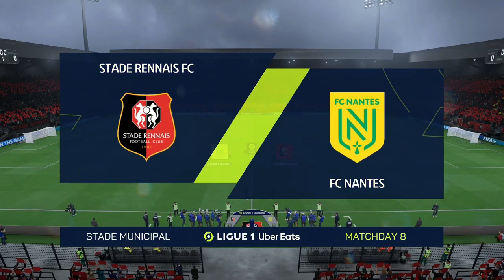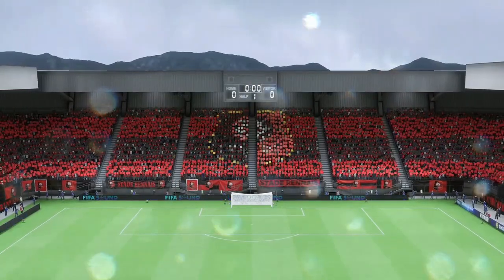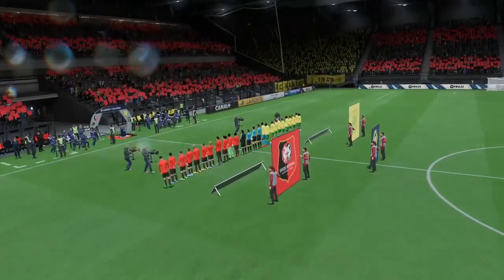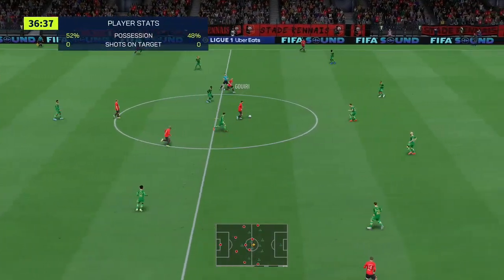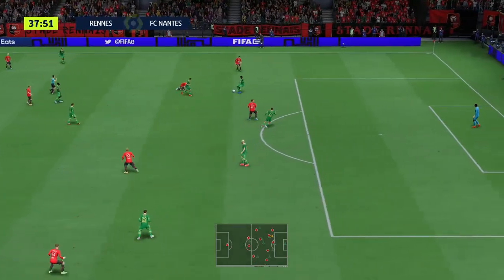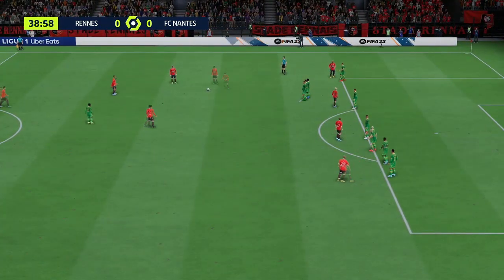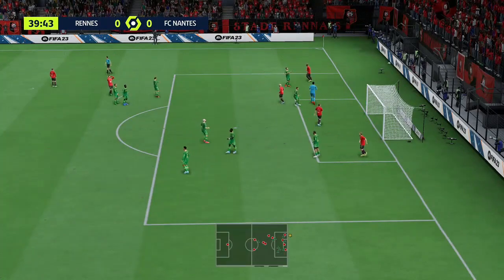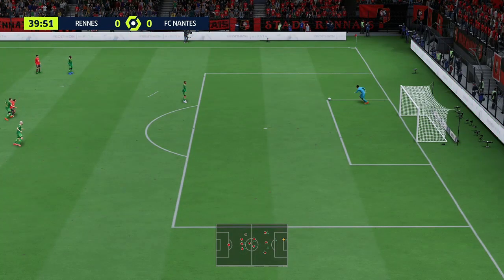FIFA 23 Gameplay | Stade Rennais - FC Nantes - 2022/2023